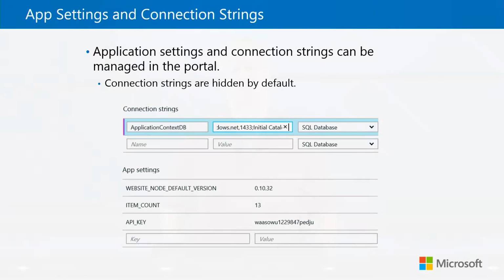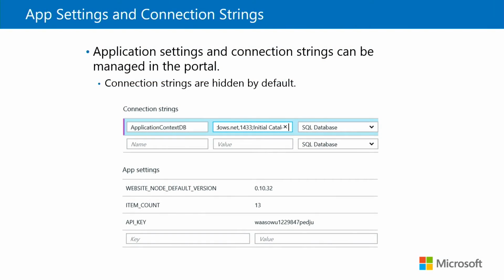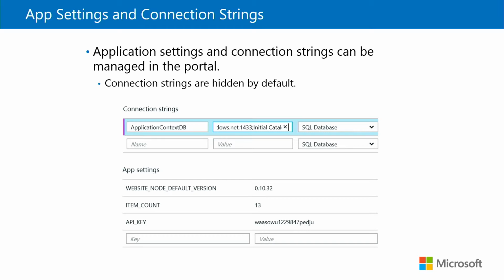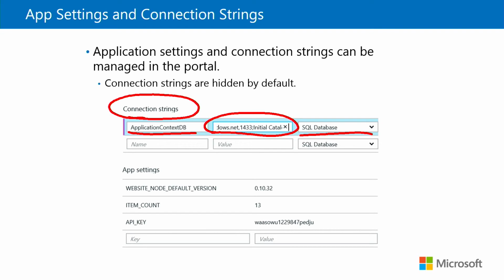M20532 CM03L04T24S01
Description